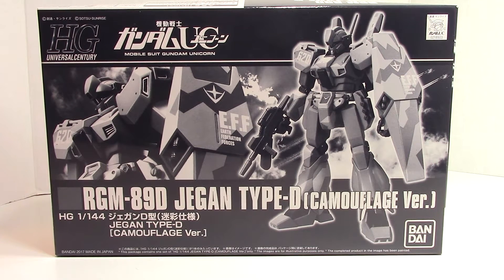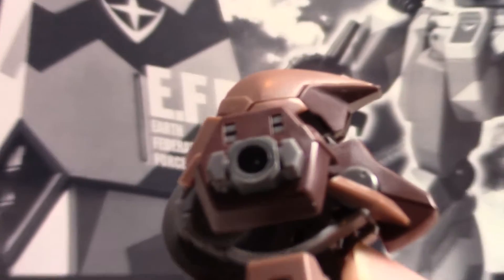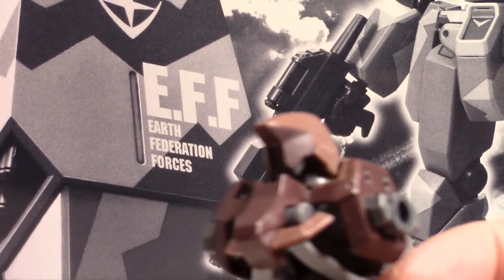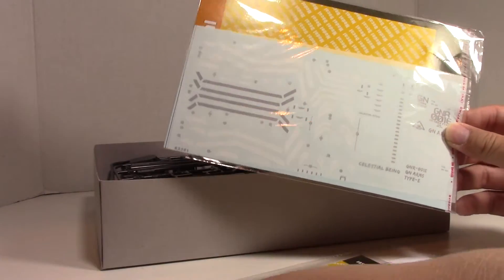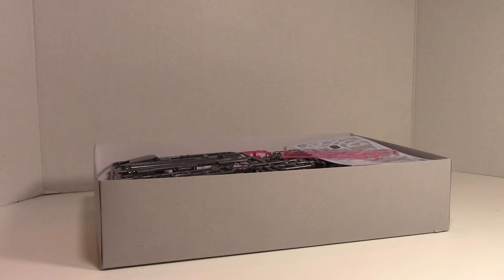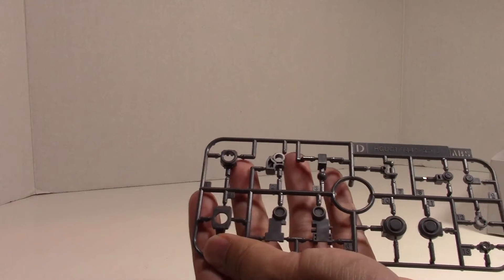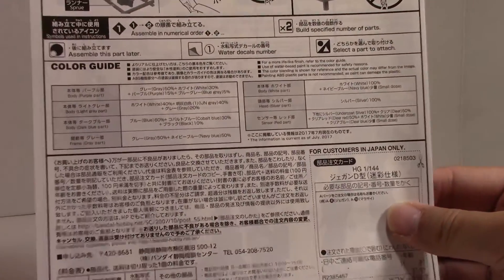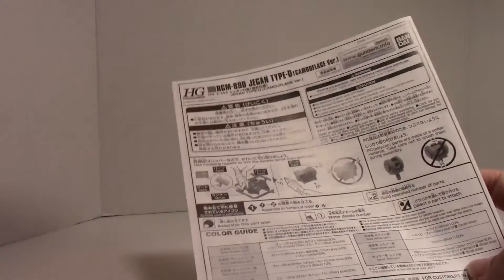Unboxing Premium Bandai RGM-89D Jegan Type-D Comouflage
In this video I unbox premium bandai's camouflage jegan type d